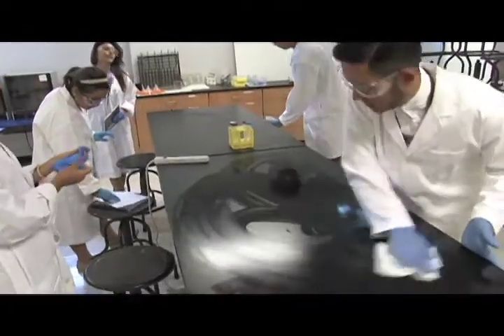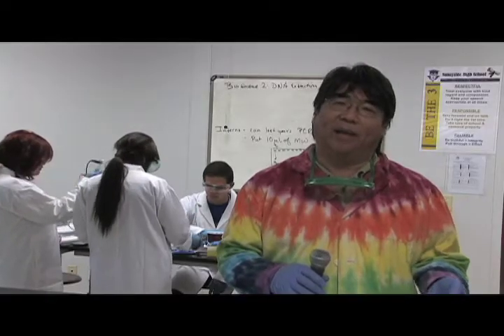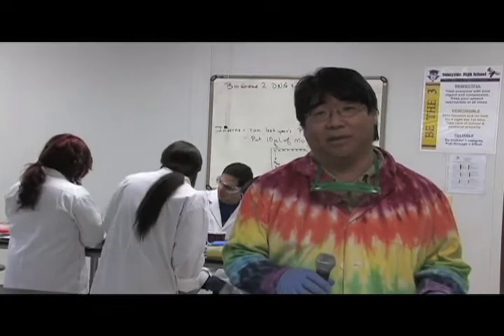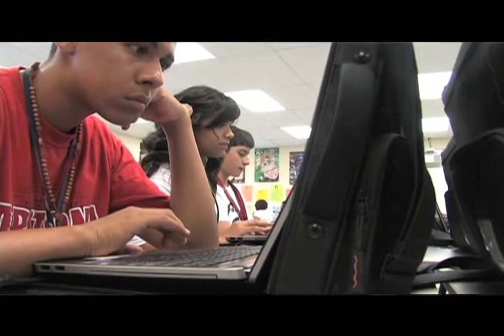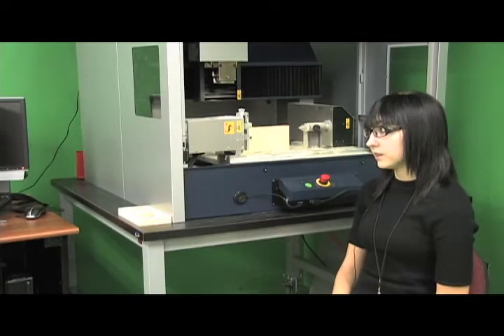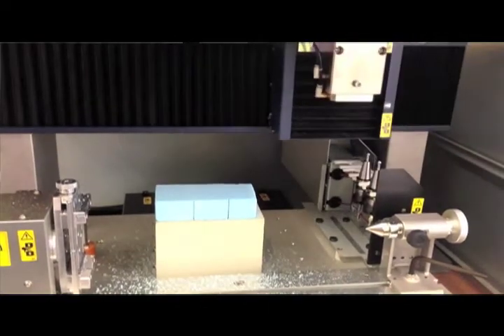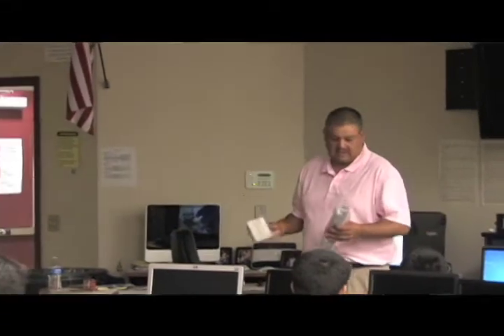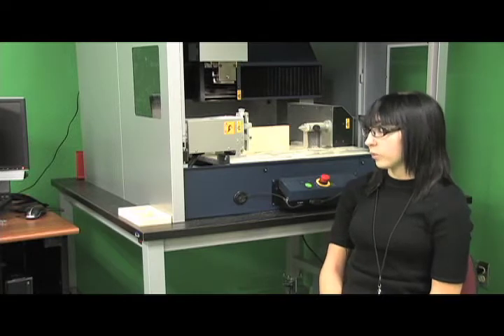SUSD DOE Video Presentation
Video produced by students of the Sunnyside Unified School District for presentation to U.S. Secretary of Education, Arne Duncan during his September 11, 2013 visit.